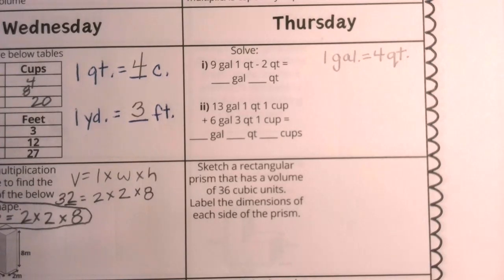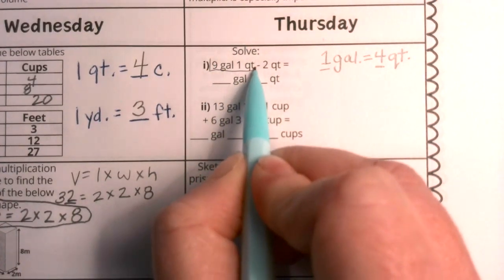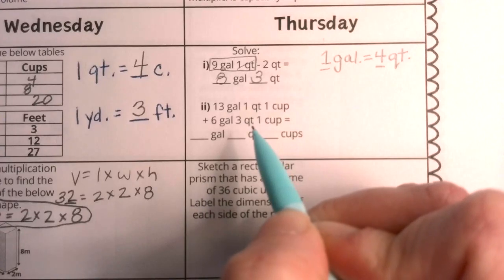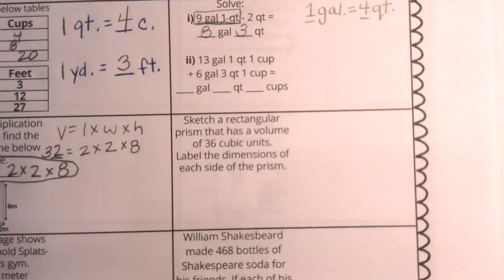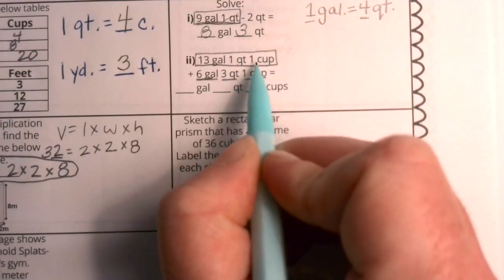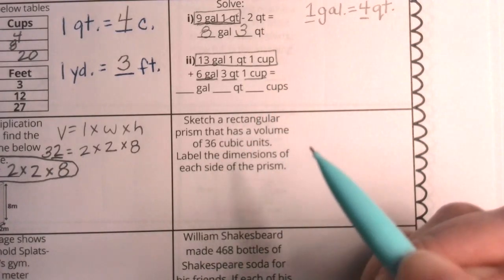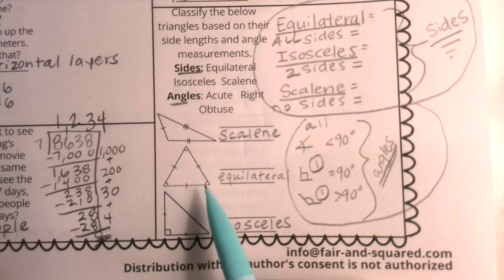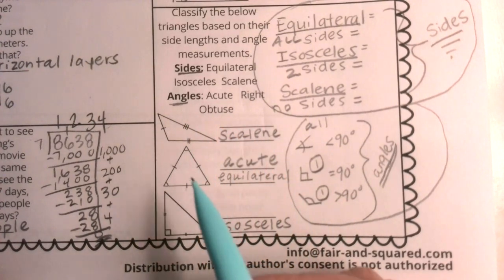Week 4 THURSDAY Spiral Review Illustrative Math Grade 5